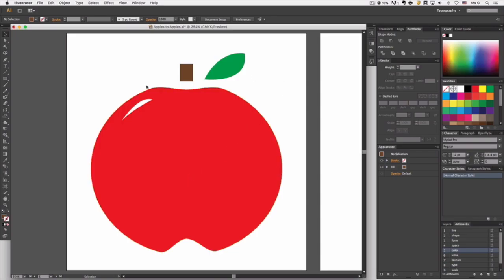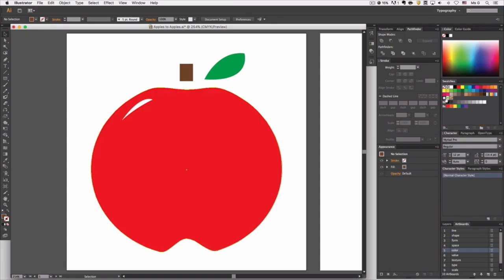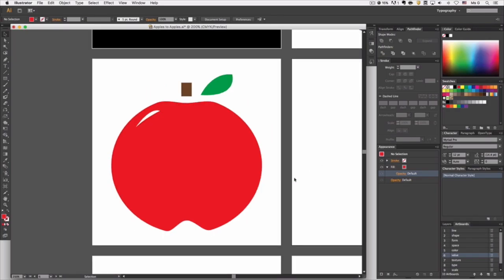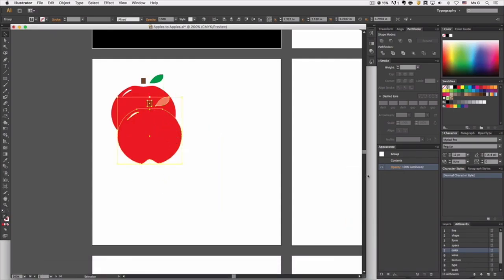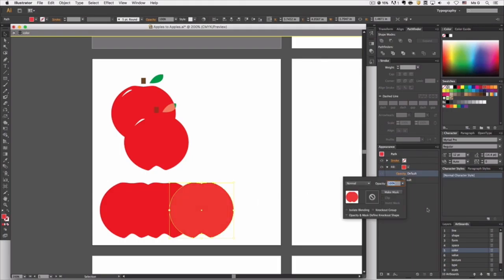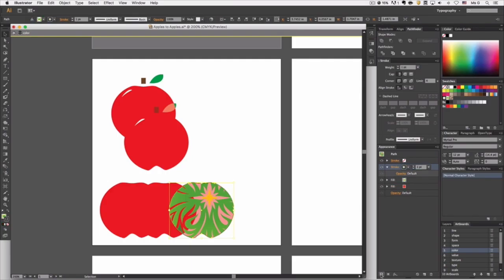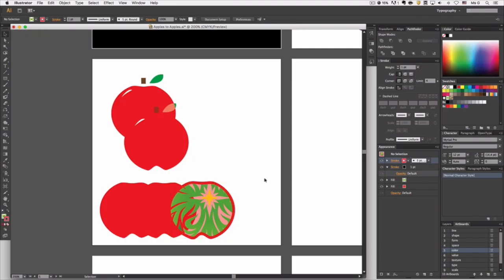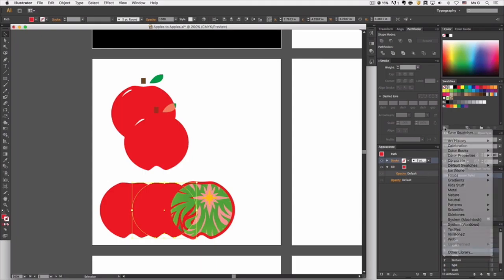Apples to Apples - Step 6: Exploring “Color”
Exploring the concept of color in Illustrator.